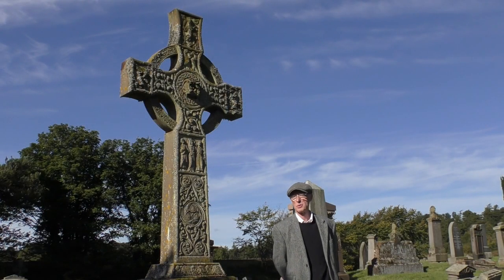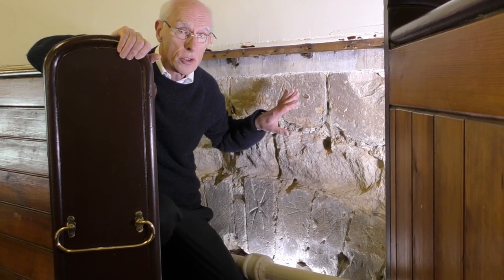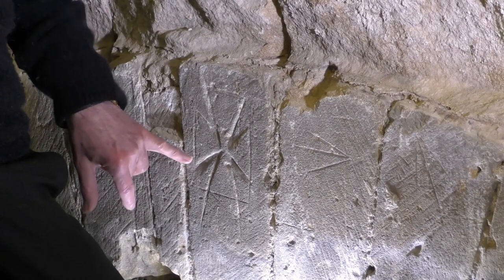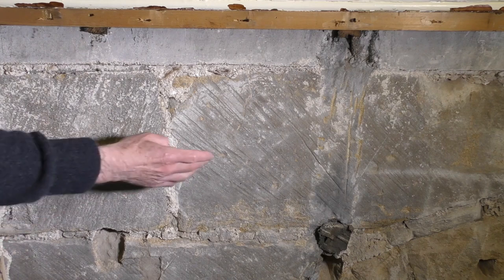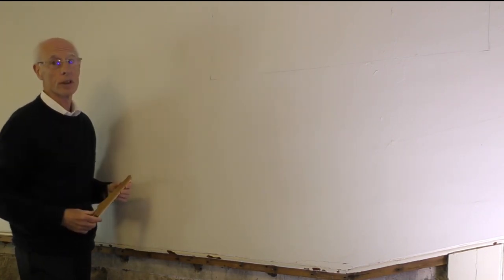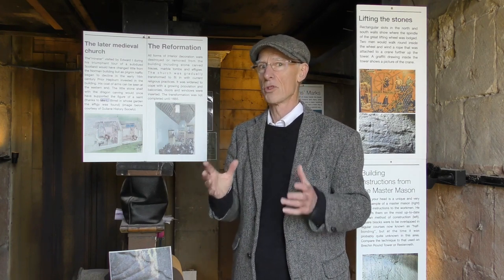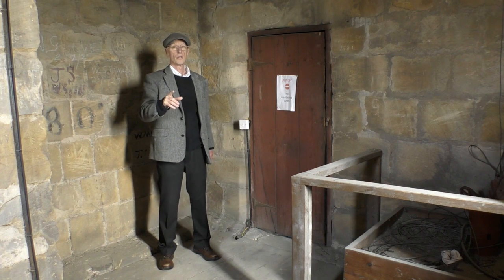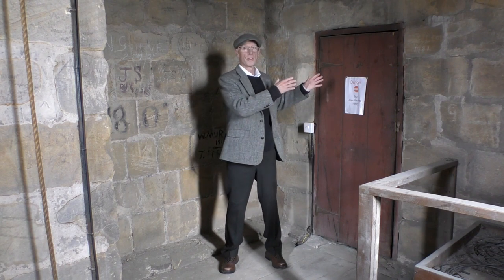St Drostan’s Markinch. The Archaeology of a Unique 12th Century Building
Bruce Manson (Markinch Heritage Group)